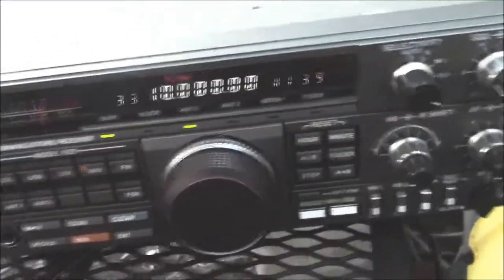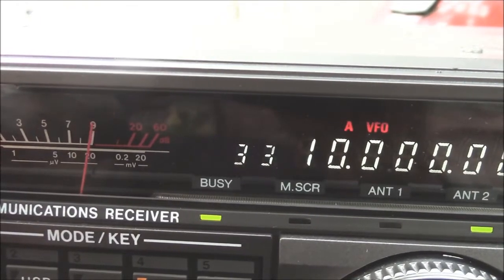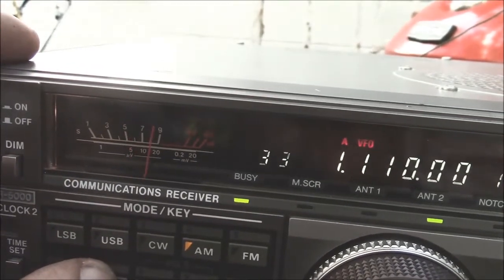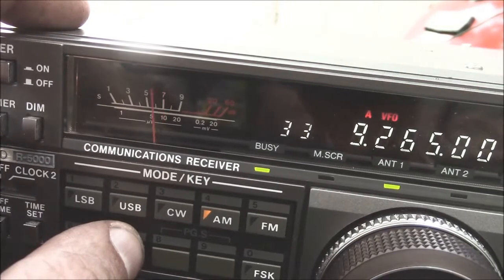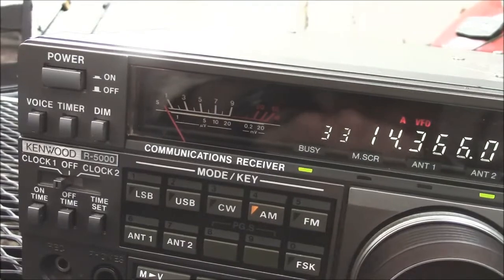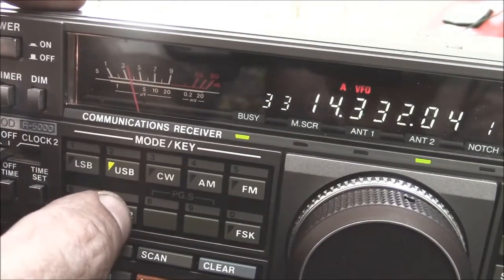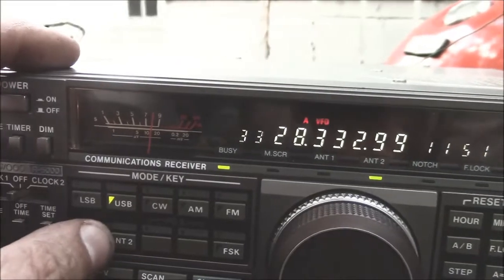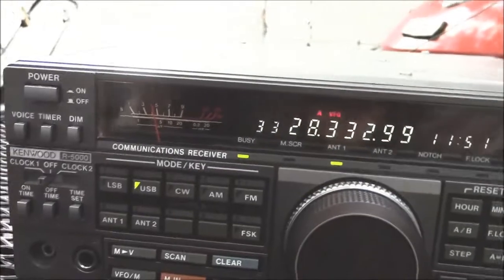Antenna shoot out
Just for fun I thought I would try two antennas I have up right now
I just hooked them up and started tuning around
But which one  is hooked to what port on the radio?